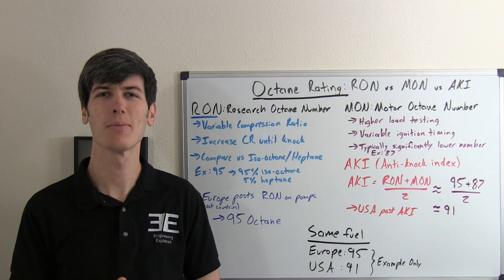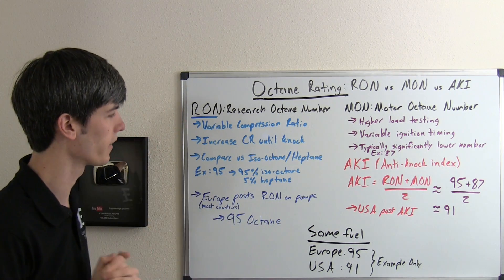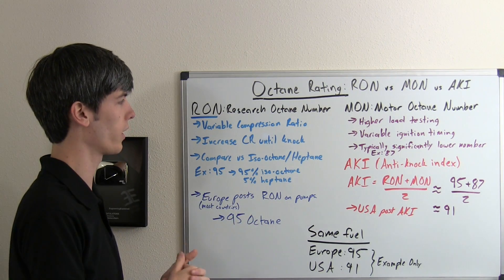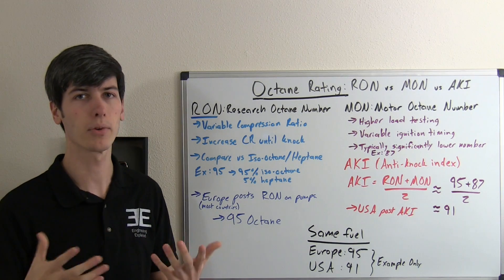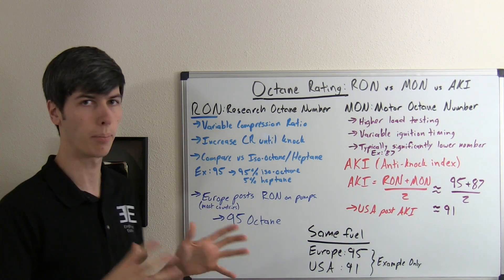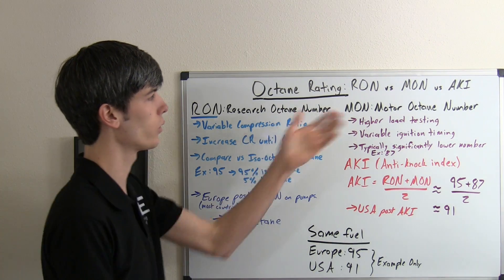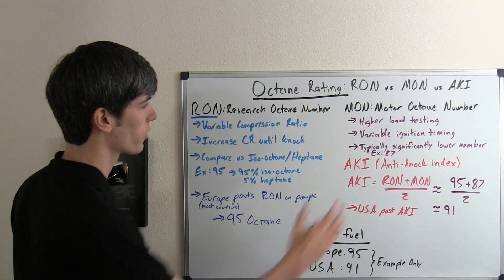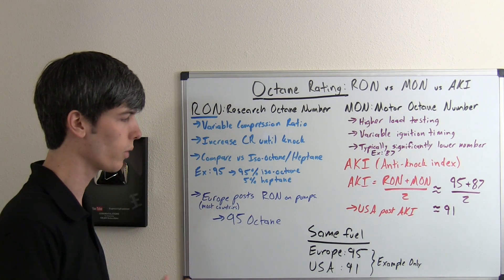Does Europe Have Higher Octane Gas? RON vs MON vs AKI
Octane Rating - RON vs MON vs AKI. Often people ask "Why does the US have such low octane gas at the pumps?" They state this assuming European fuels have a significantly higher octane, when in fact it simply comes down to how we label our fuels. Most countries show the RON, or Research Octane Number. In the US, as well as a few other countries, we show the AKI, or Anti-Knock Index, which is the average of both the RON and MON, or Motor Octane Number.